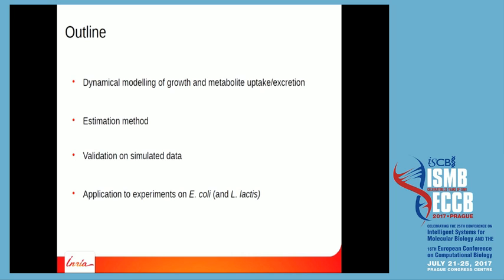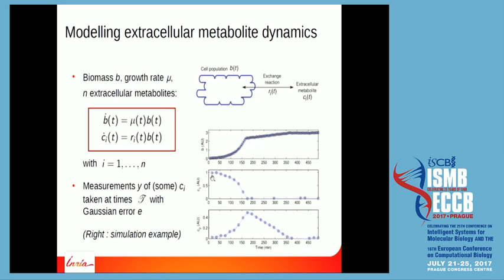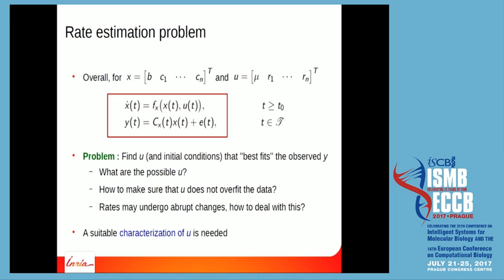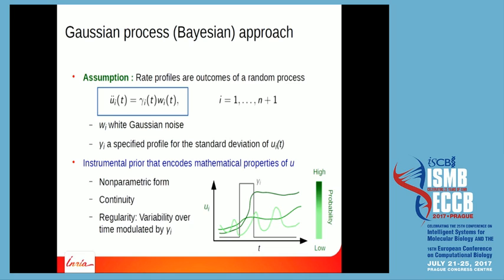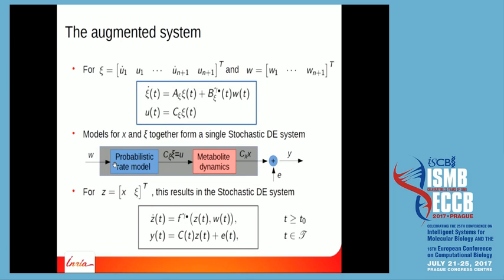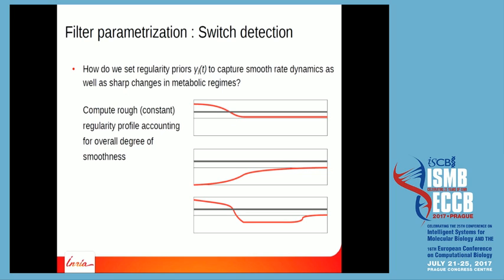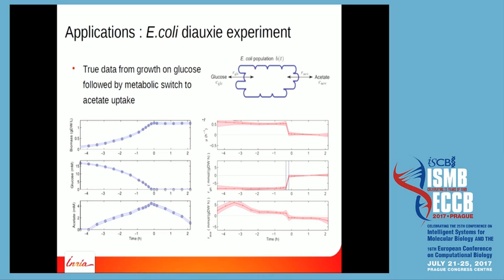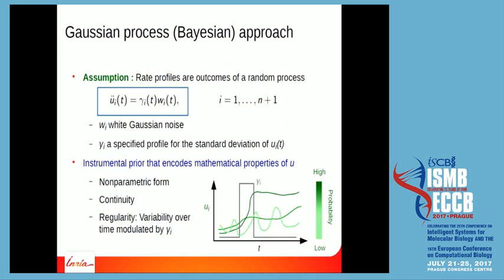Estimation of time-varying growth, uptake and... - Eugenio Cinquemani - SysMod - ISMB/ECCB 2017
Estimation of time-varying growth, uptake and excretion rates from dynamic metabolomics data - Eugenio Cinquemani - SysMod - ISMB/ECCB 2017